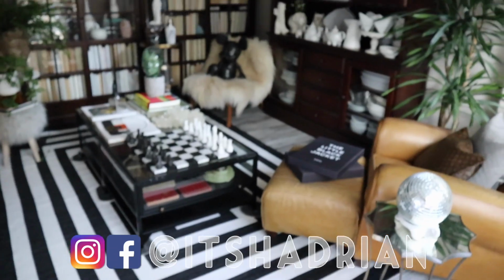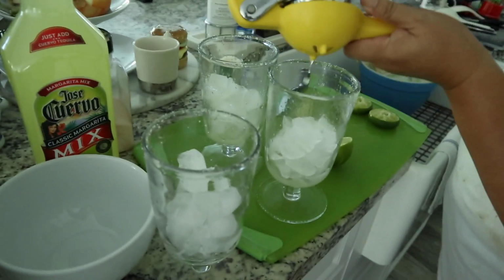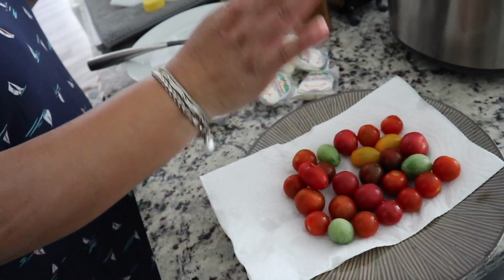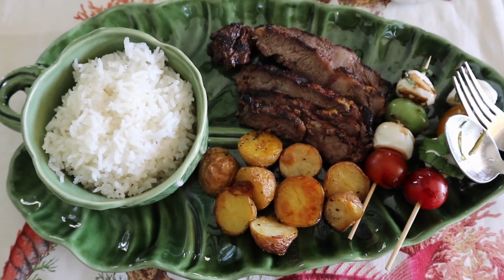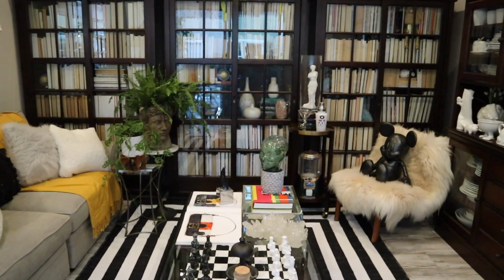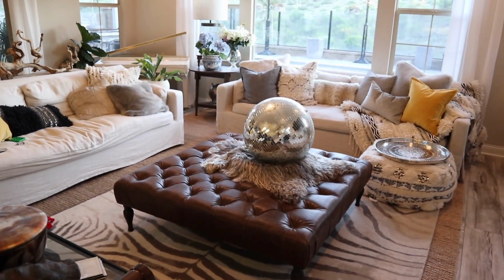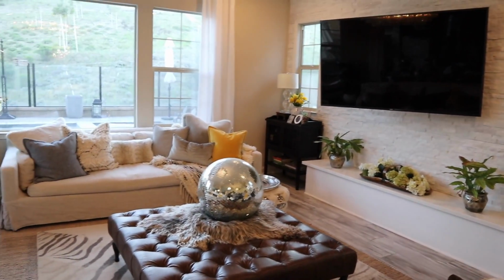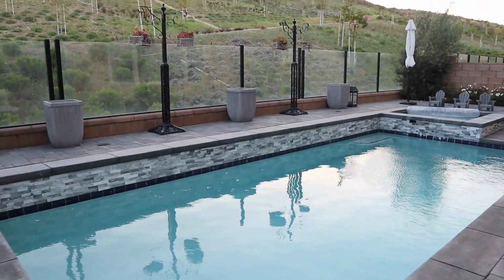HOUSE TOUR & COOKING WITH MOM | VLOG EP. 397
This video is about HOUSE TOUR & COOKING WITH MOM | VLOG EP. 397

Poshmark: itshadrian
Mercari : itshadrian
Vinted: itshadrian
Depop: itshadrian

- itshadrian (personal)